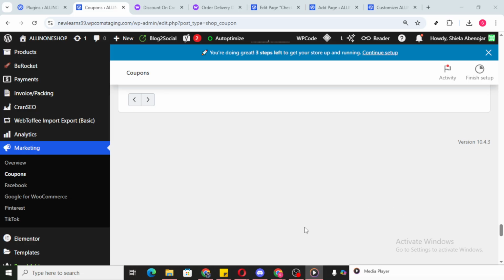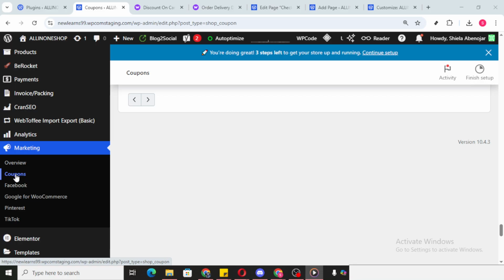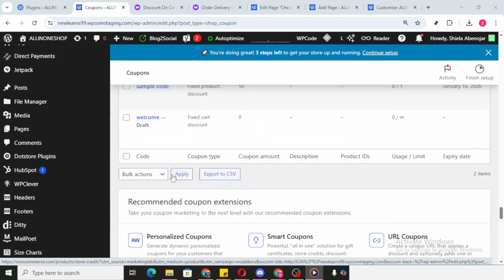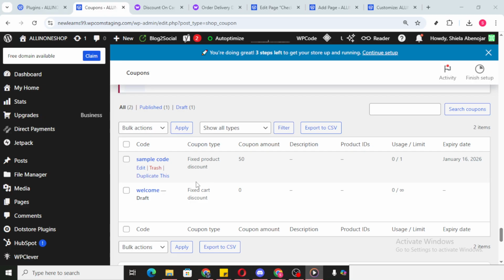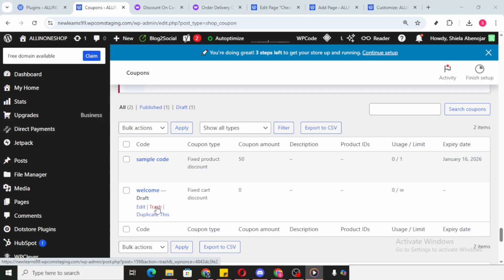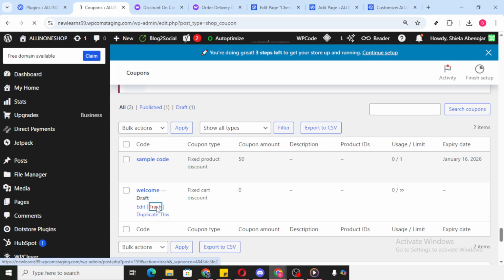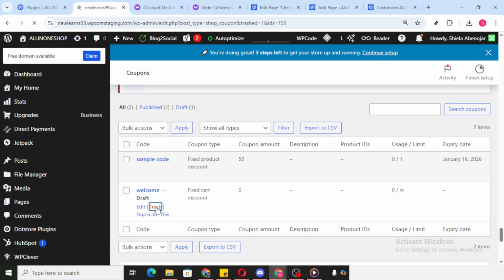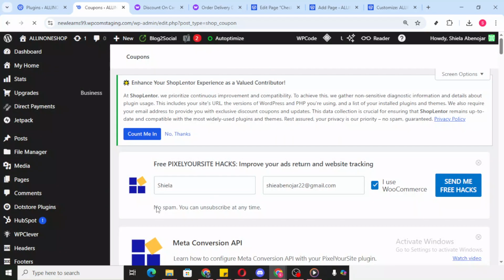How to Remove Coupon Codes from WooCommerce (full guide)